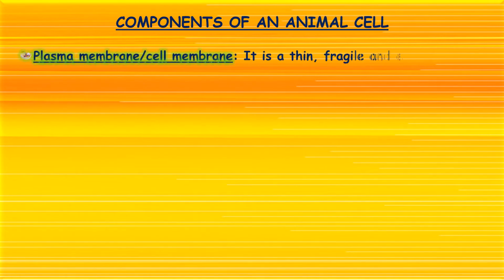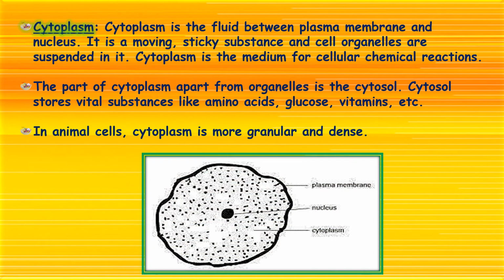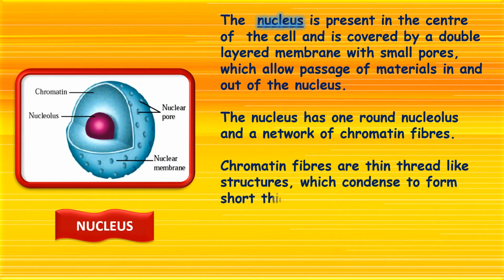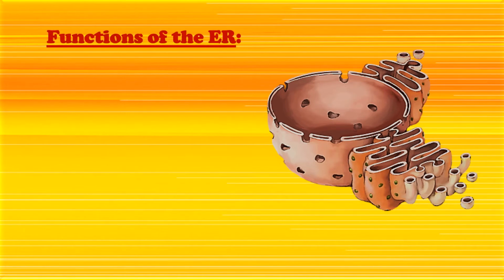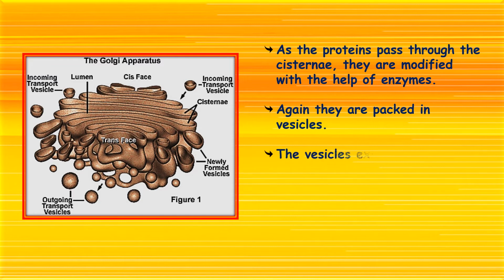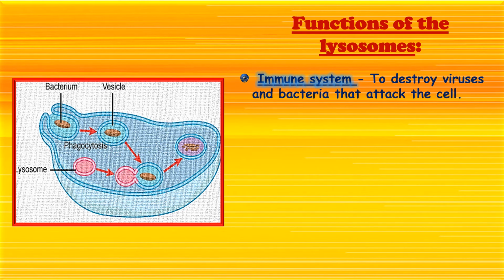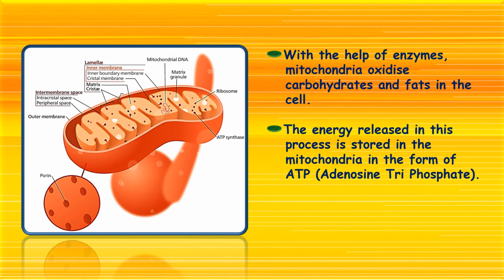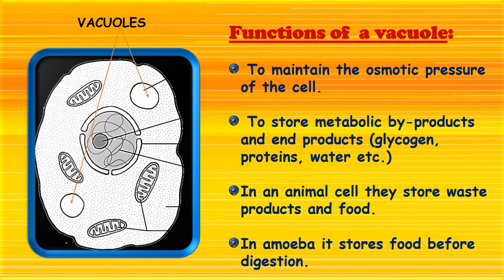ANIMAL CELL II CELL AND CELL ORGANELLES II STANDARD VIII II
Complete explanation about the Animal cell and the cell organelles within it. Structure and functions of mitochondria, Golgi bodies, cell wall, nucleus, vacuoles, plastids, endoplasmic reticulum eplained.